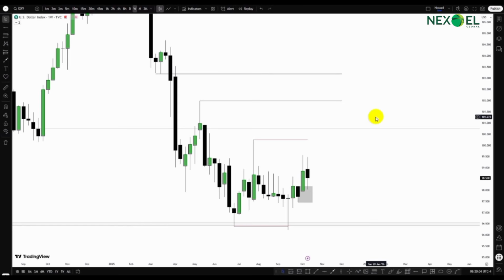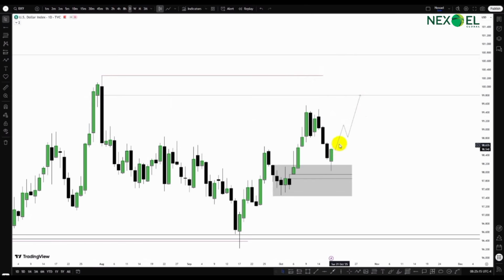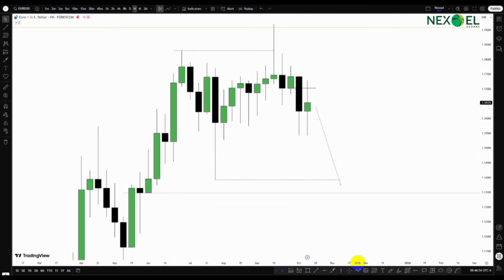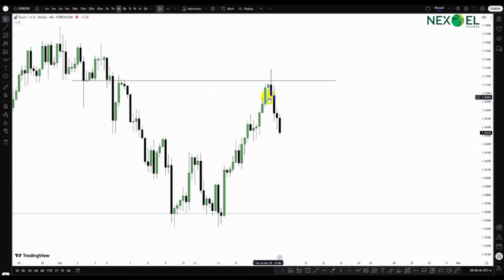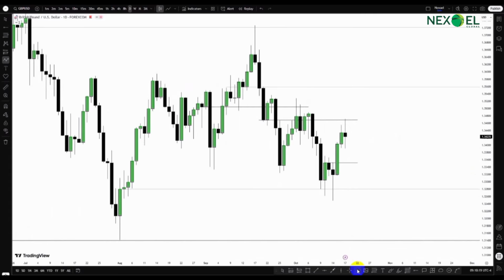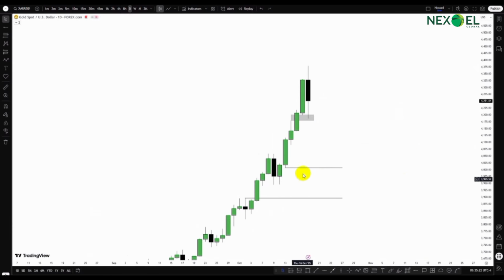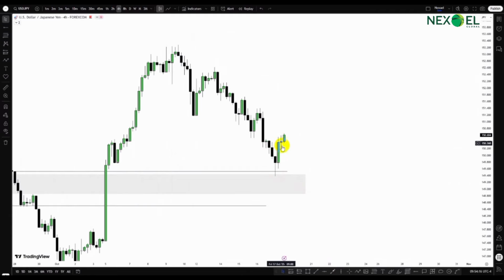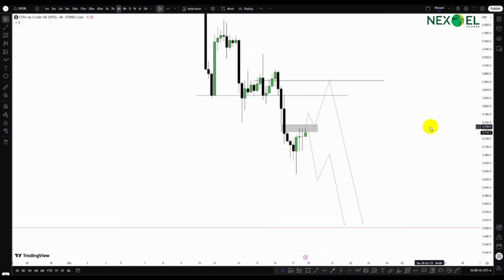Weekly Forex Market Outlooks - DXY, EURUSD, GBPUSD, GOLD (XAUUSD), USDJPY, USOIL 20/10/25 - 24/10/25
Major currency pair analysis (EUR/USD, DXY, GBP/USD, AUD/USD, XAU/USD (GOLD) and more).

Cheers 🥂

DXY  0:00
EURUSD    08:13
GBPUSD    14:37
GOLD (XAUUSD)  20:58
USDJPY  25:54
USOIL   29:17